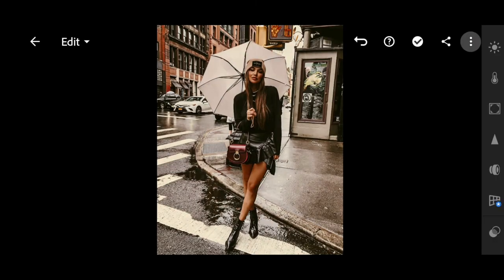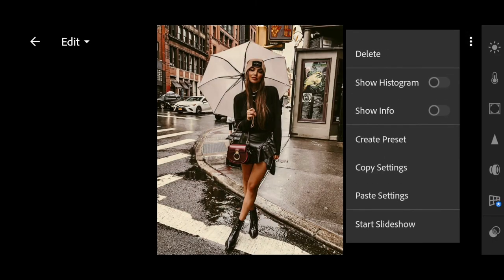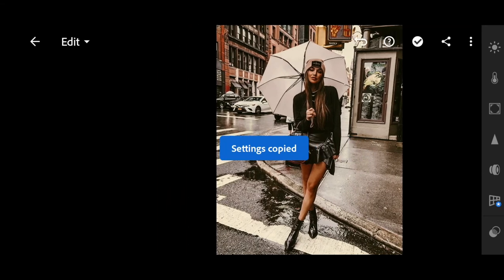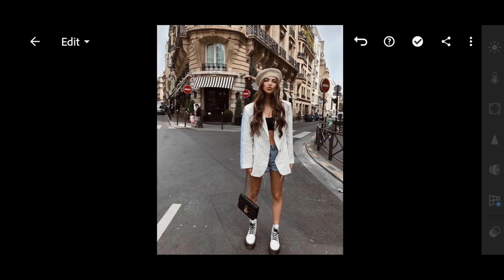Chocolate City — Mobile Preset Lightroom | Tutorial | Download Free | Urban Preset | Brown Coffee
Chocolate City is a free Lightroom preset for photos urban photography. This Preset is created in chocolate-cream colors. Thank you for being with us, we're trying for you ❤️

You can choose the option that is better for you below:
1. You can edit photos by yourself, watching our videos
2. You can download our presets for free, but for this you need to carefully watch the video and remember the password ( ) for downloading the preset in DNG format
3. You can repeat our preset using the step-by-step instructions from the screenshots. Look at our website for more details